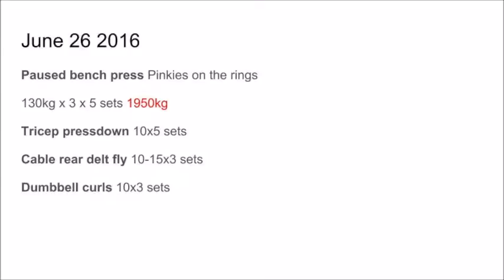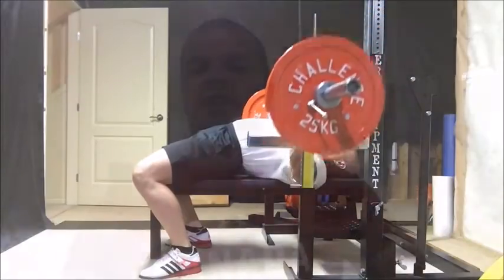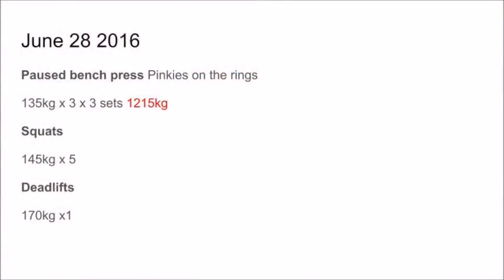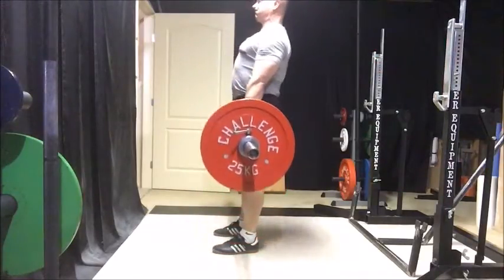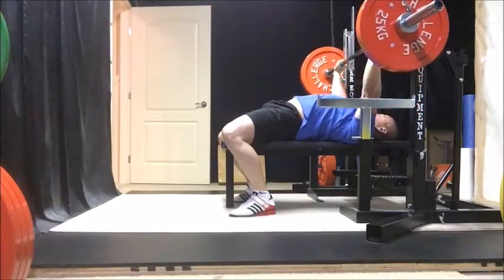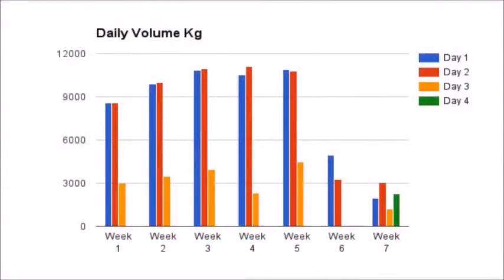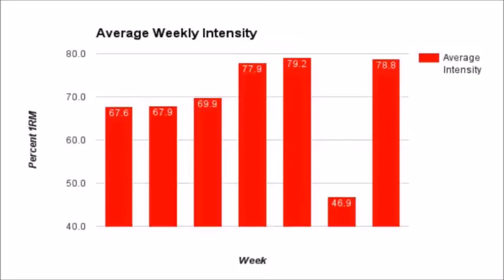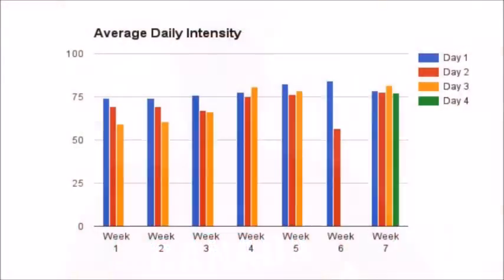Week 7 Bench Press Video: Daily Adjustments for Competition Training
This week was supposed to be my original plan to deload week but because of the pec strain that I suffered the week before that, that changed my plans a little bit. So I was away a lot of this week which also forced me to have a little bit lower volume than I normally would have had so this is definitely off plan but that’s nothing unusual as you go through a program.

On the 26th, I did paused bench press with pinkies on the rings. I still have kept my grip in from where I’m not doing any competition grip stuff yet. I don’t exactly know what grip I’m going to use in competition yet. I’ll decide that on the next few weeks. So with this paused bench press I did 130kilos and 5 sets of 3 reps. It’s pretty low volume only 1950 kilos on that particular day. That’s the only pressing volume that I did and I did some accessory work, some triceps pressdown, some rear delt flys, and some dumbbell curls and that was it for that day.

On the 27th, I did paused bench press again same grip, same exercise. I bumped my weight up a little bit. I did 3 sets of 3 with that for 132.5 kilos then I did some touch and go bench press with the same grip 125 kilos for 5 reps 3 sets. That was 2 days in a row but the volume was pretty low, intensity—moderate, which is kind of what I wanted. I wanted to test the pec a little bit if it was okay. I had no problems with it at all, I don’t really feel it at all anymore but as the intensity rises, the volume also has to fall but my volume is still probably a bit lower than it would have been so it’s probably in between what my normal volume for this first strength week would have been. So I would consider it more of a transition week. I finished that day off with triceps pressdown just for 5 sets 10 reps just to get some blood going in there.

So this is 3 days in row now—paused bench presses. I want to explain as I go into the strength phase, I believe in practicing the lifts more often so as we go along you’ll see a lot less accessory work. The lifts that I’ll be doing will be much closer if it’s not exactly the same as what I’ll be doing in the competition and I’ll be doing that more often.  It won’t be uncommon for me and I’m not even sure yet because have to go day by day, week by week, how I feel. Some weeks I may do upwards of 5, even 6 pressing sessions per week. Some weeks it may only be 3 especially that we get more towards the end so that’s going to play a big factor on how much volume I’m getting in per week, what intensity I’m using per workout and how may practices I would call it that I’m getting at the actual exercise.

On this third day, the 28th, same thing I kept the grip the same paused bench press 135 for 3 sets of 3 then I actually did couple of sets of squats and deadlifts just to get a bit of practice on those and get a bit of feel for those.

On the 29th, that was the 4th day in a row that I did paused bench presses with pinkies on the rings. I did 140 kilos for a double, for 1 set so I kind of tested the pec there with what I consider to be a pretty moderately heavy weight that’s in the 83-84 %, I believe in my 1 rep projected max so it’s getting up there as far as what type of intensity I’d use on a regular basis. Then I backed it off to 125 kilos and I did 4 sets of 4. So that was a quick workout as well and that was pretty much it for the week. It wasn’t exceptionally exciting, I didn’t do much accessory work and that’s going to be kind of the norm from now on. I do want to say though every day I still do band pull aparts and stuff like that more rehab type stuff for my shoulder just to keep them healthy but as far as other pressing exercises and flys, and triceps pressdown,  and dips and stuff like that, that’s gonna be cut way back in the next little while. I’m not gonna say I’m not gonna do it at all but I may not.

My program is adjusted on pretty much of a daily, if not a weekly, if not a daily basis. I don’t know exactly what I’m doing next week either. I have a plan of what I’m going to do in my head but as I go day to day, the plan gets solidified from the template.